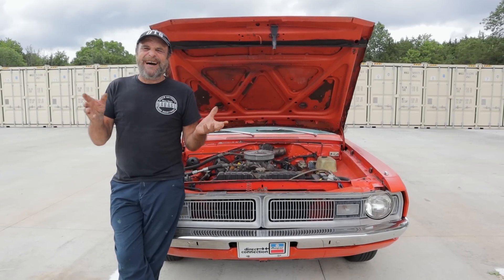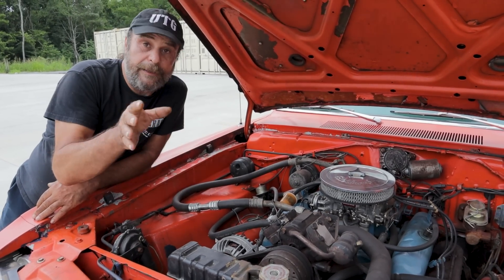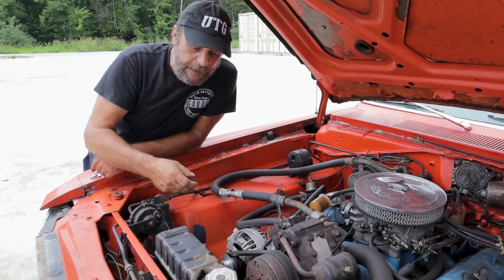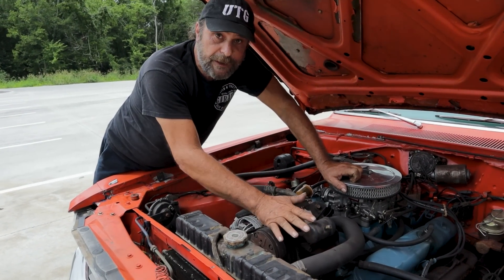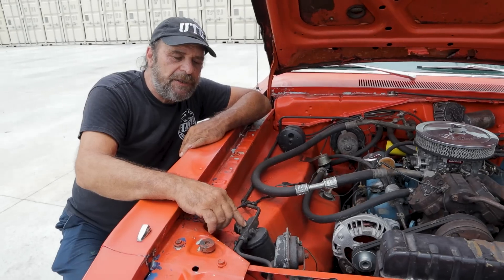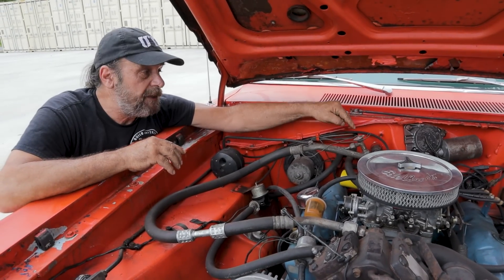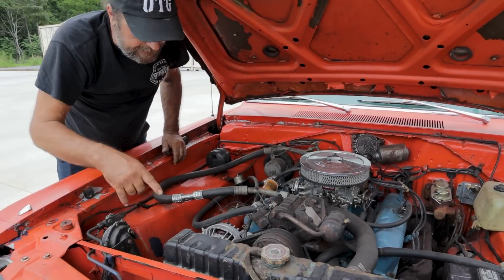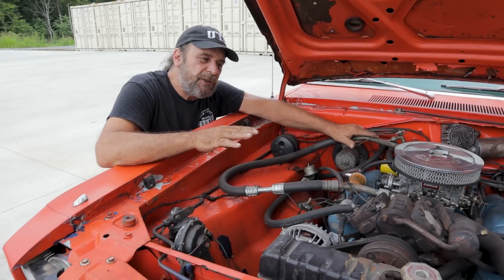Classic Car Air Conditioning Systems - How They Work, Their Differences And Basic Troubleshooting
Aftermarket A/C systems have become a popular addition to classic era cars in recent years, but there is a lot to be said for the systems the factory installed in these cars when new.
There are countless small variations used by the manufacturers over the years, but there are basic elements to all these systems that are universal.
If you know how they work, and the essential differences between them, you can troubleshoot and repair them at home, yourself.
Here's a rundown using our 1972 Dart as an example.